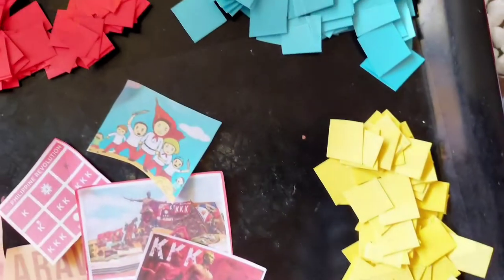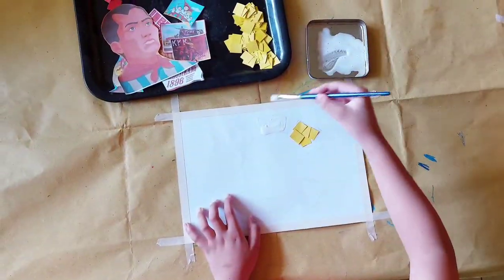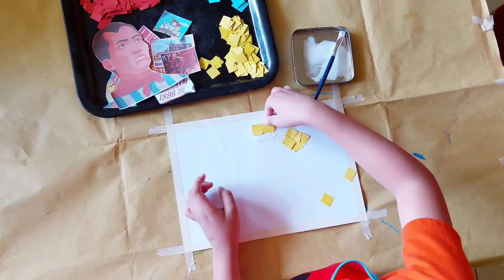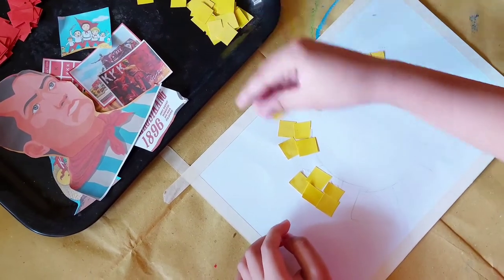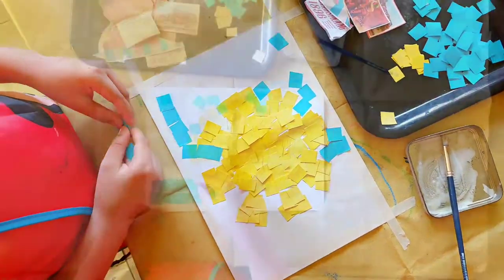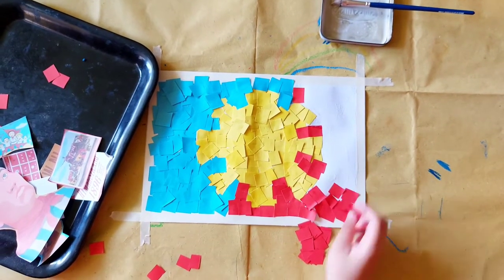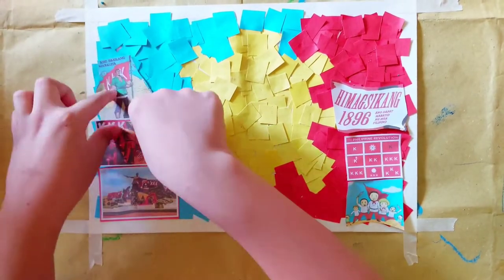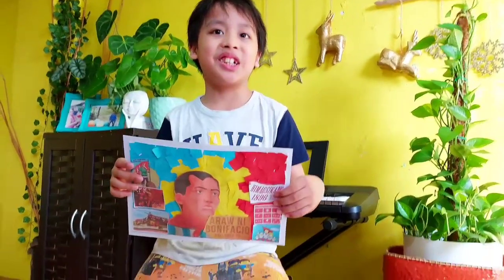Arts & Crafts: Collage of Andres Bonifacio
Hey guys! It's Bonifacio Day. Today we're making a collage of Andres Bonifacio.